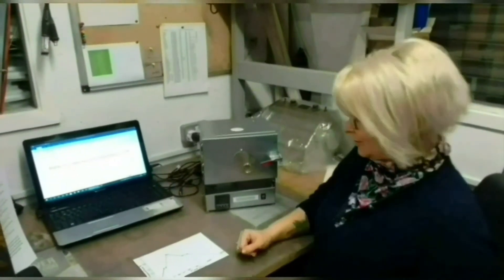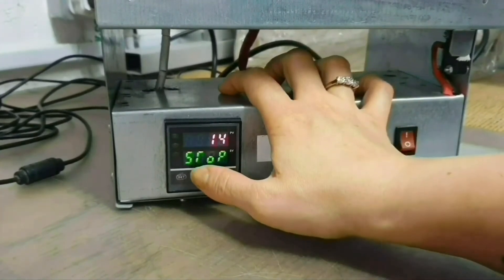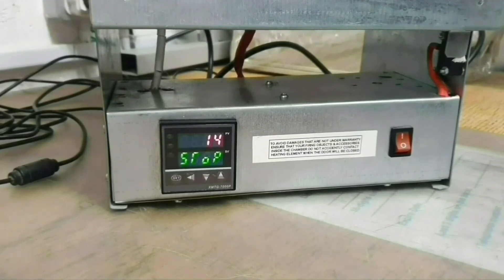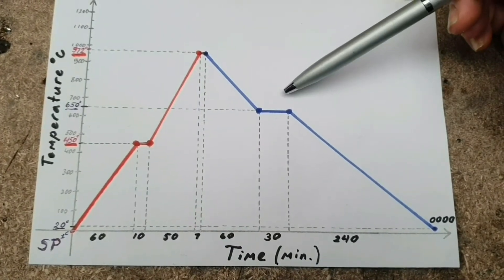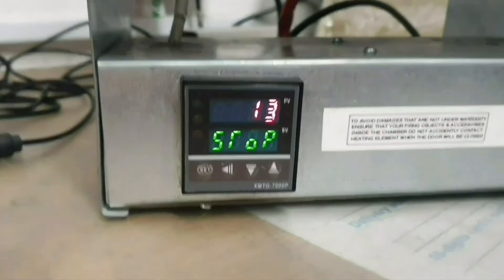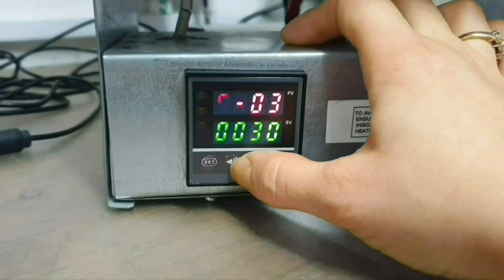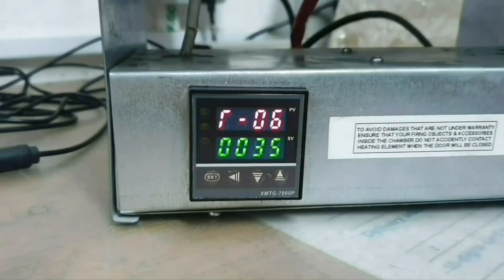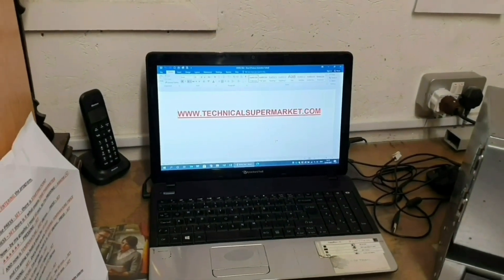HOW TO PROGRAM XMTG-7000 PROGRAMMABLE TEMPERATURE CONTROLLER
Hello, this video will explane you in few minutes how to program this type of programmable temperature controller on your kiln. More questions? Just contact our Customer Support - we will be glad to assist if we can.